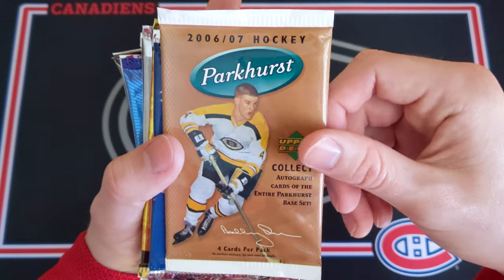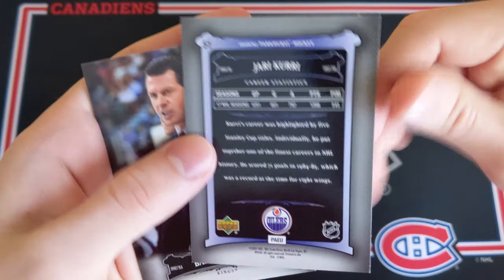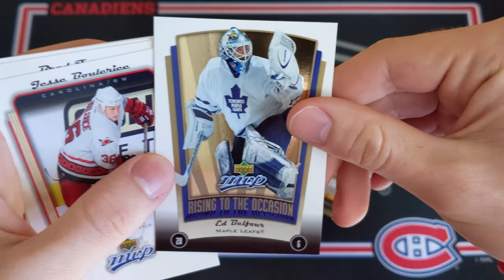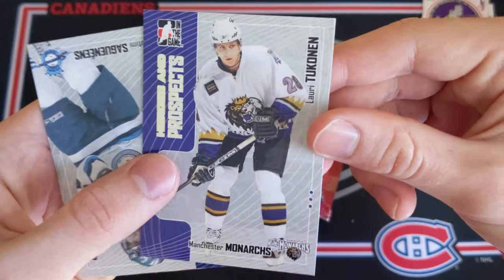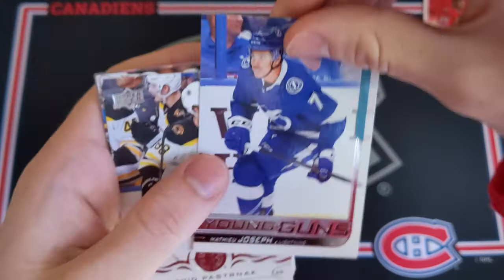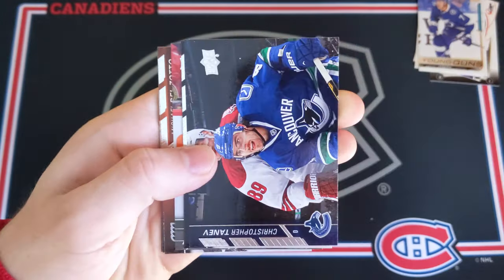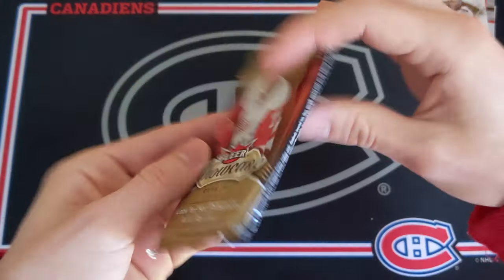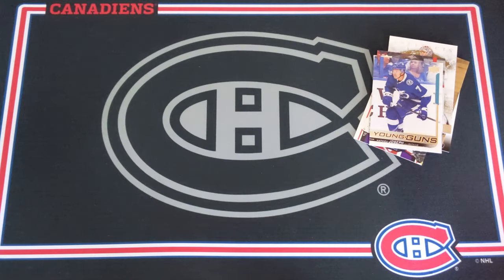Opening Random Packs of Hockey Cards #9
In this video I open up more random packs of hockey cards.

Here are some timestamps to hopefully improve your experience!
1:53 = First Pack
7:42 = Insert Recap

As always a huge thanks to TheAvsGuy for the fantastic work on the thumbnails!